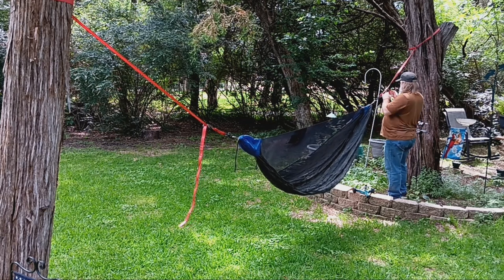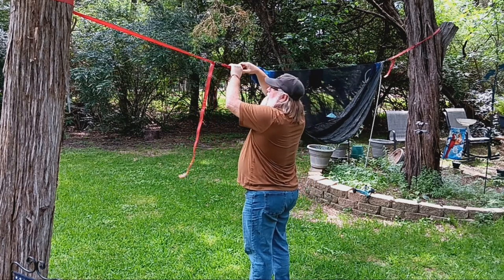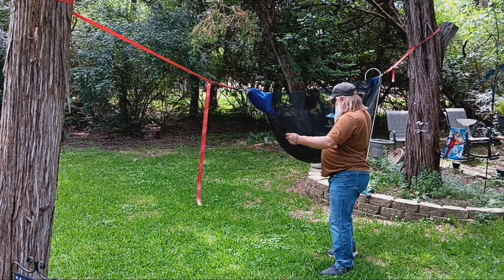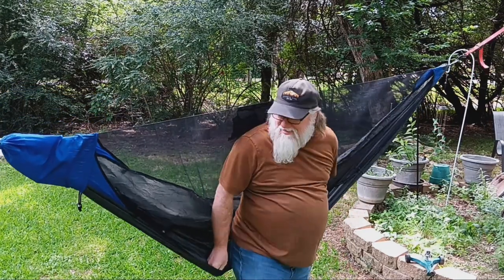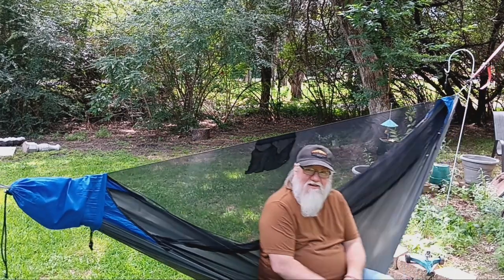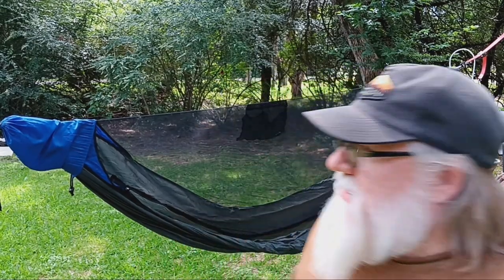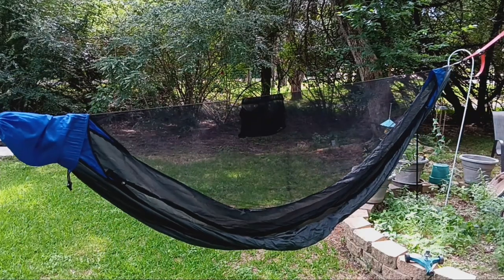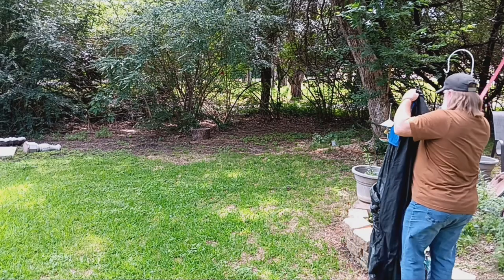Hammock Ratchet Strap Experiment